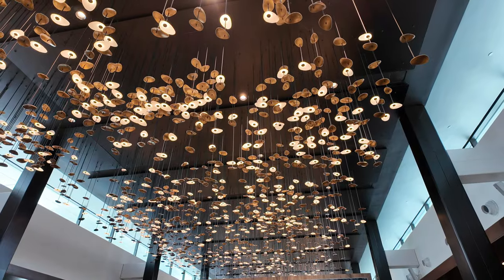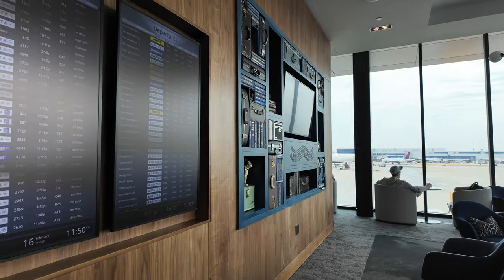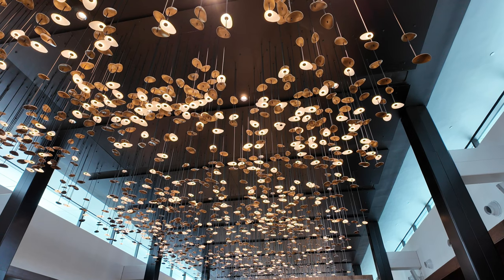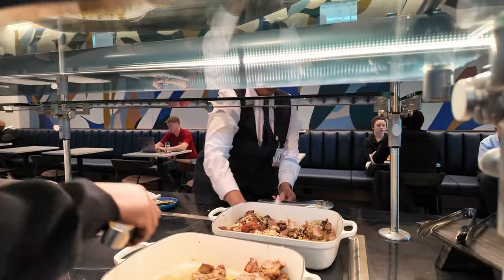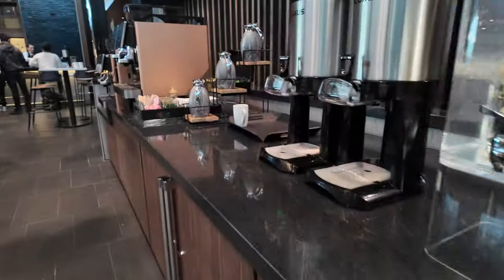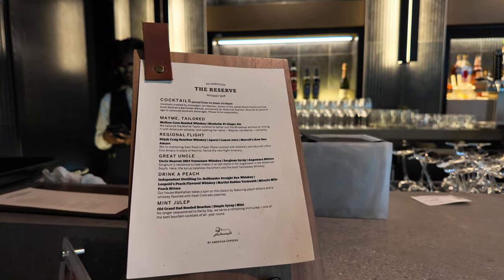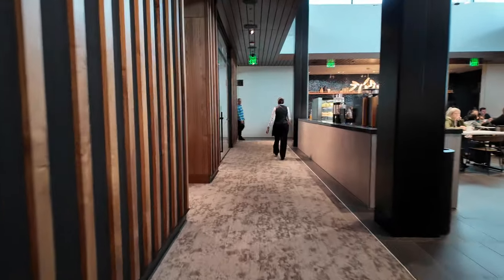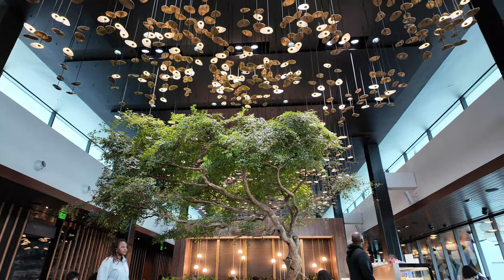Tour of Centurion Lounge at Atlanta Airport - World’s Largest American Express Lounge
Come along on a tour of the brand new Centurion Lounge at the Atlanta airport!  This lounge, which opened on February 14, 2024 is the largest American Express Centurion Lounge in the world!

If you travel frequently through the Atlanta airport, you know important it is to have an airport lounge available for long layovers or delayed flights. If you are in the Southern United States like I am, nearly all my flights for cruises from Florida route through Delta, since I start at a small “feeder” airport.

Lately, the Delta Sky Club lounges have been overcrowded, and access to them is being reduced or eliminated for many Delta American Express Card holders. This new Centurion lounge, located at gate E11,  provides an additional lounge for those passengers.

To access the Centurion Lounge, you need to have an American Express Platinum credit card, an American Express Delta Reserve credit card, or the invitation only Centurion Card. You present your credit card along with your boarding pass at check in to the lounge.

If you are brand new to the concept of airport lounges, an airport lounge is a members-only lounge frequented by high level frequent flyers, passengers with an International Business Class or First Class Ticket, and/or certain credit card holders.  Centurion lounges are ONLY for American Express card holders. These lounges provide a haven for travelers away from the busy airport terminals and gates.

Once inside, amenities include gourmet dining, premium beverages including whiskey drinks at the new Reserve Bar, comfortable seating, free, fast wifi, plugs and USB ports for your electronics, and much more. The lounge includes two outside terrace areas, one overlooking airport runways and the other in a garden.

Follow Cruising with Dee for more cruise and travel news, reports, reviews, travel vlogs and tours.